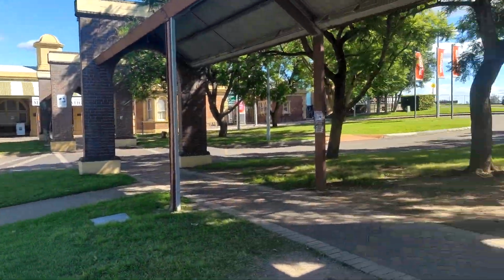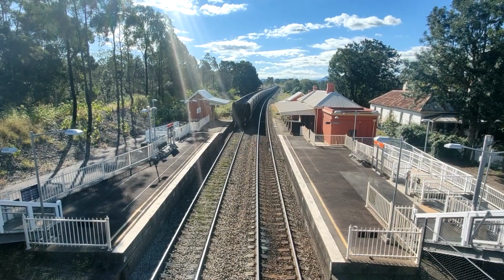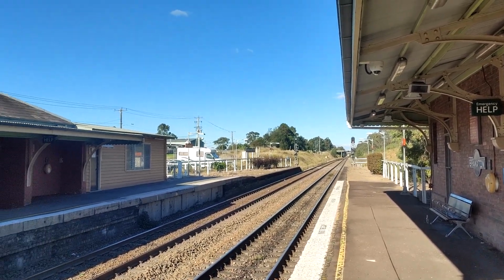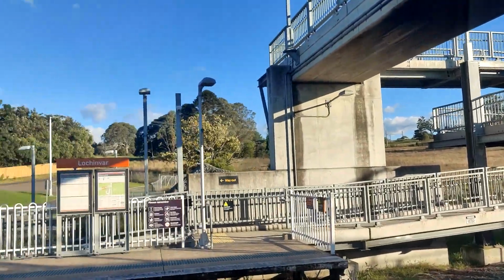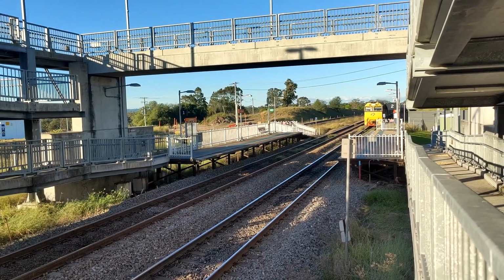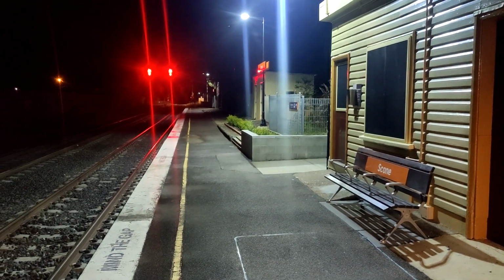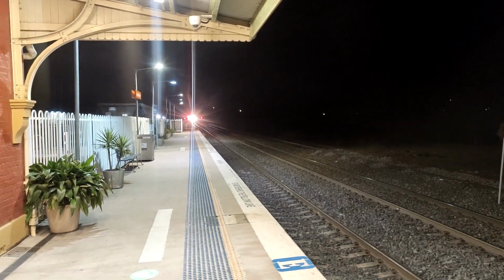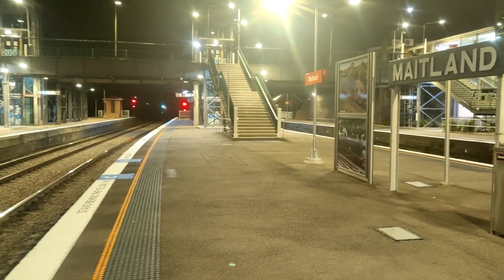SCTV Extremities Episode 2: Maitland to Scone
If you remember, last year, I released a video on this channel which was the start of the Extremities series, to visit the extreme or remote parts of the Opal network using only timetabled trains/buses/coaches what have you. Well after a bit of a break I have now filmed 2 more episodes the first of which is here, Maitland to Scone and all the stations in between.

Next Vlog:
SCTV Extremities Episode 3: Bathurst to Lithgow

Links to social media are back on my channel, you can also visit my friend's channels there.

Filmed on the 20th of April 2022.